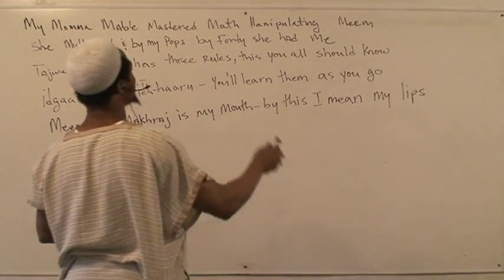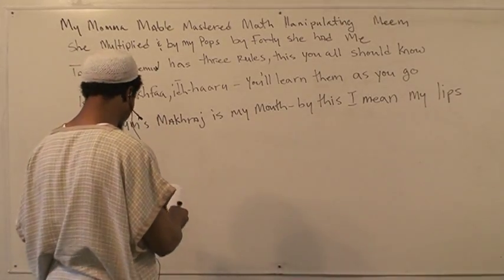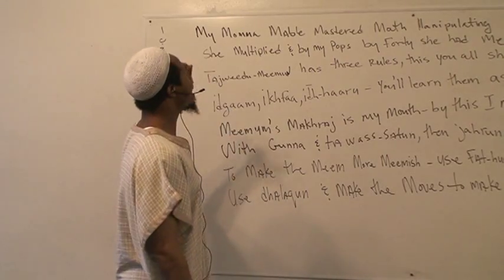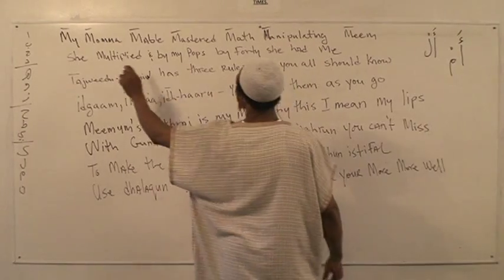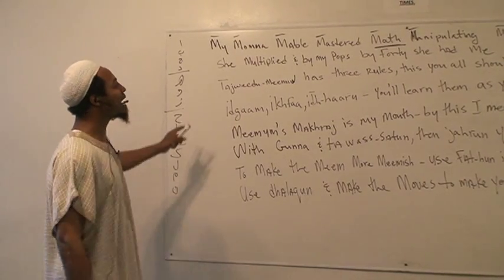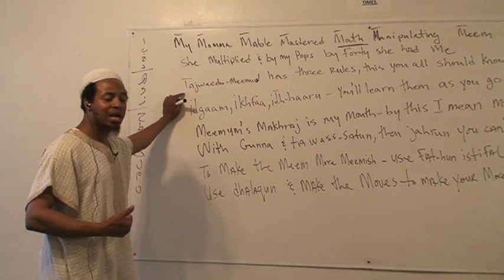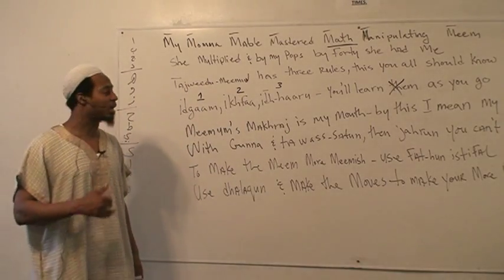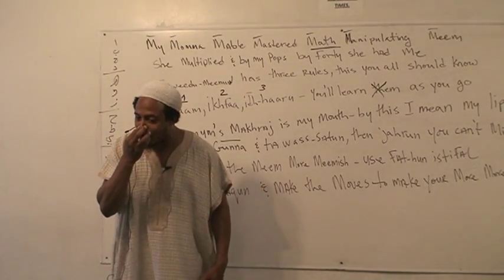#17 ARABIC CLASS PT. 1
THE LETTER MEEM AND IT'S DESCRIPTIONS ALONG WITH AL-AJRU MEEYA  AND AL-'IRAAB IN DEATAIL.